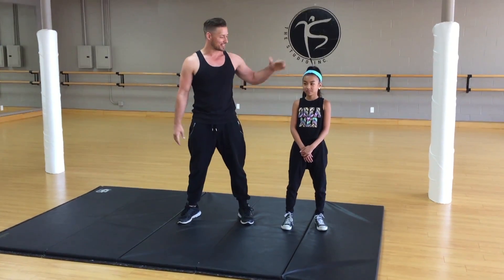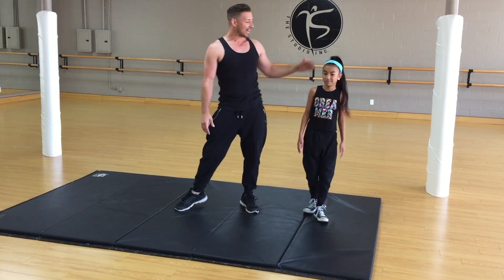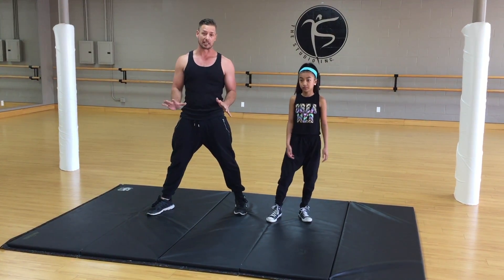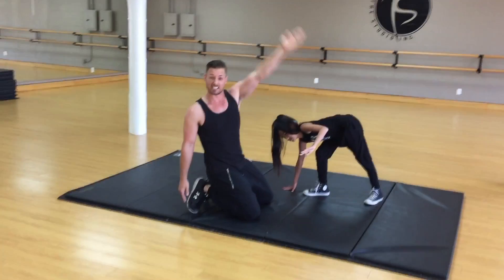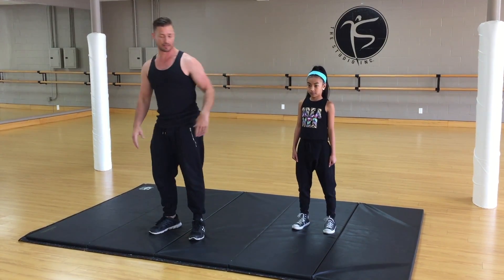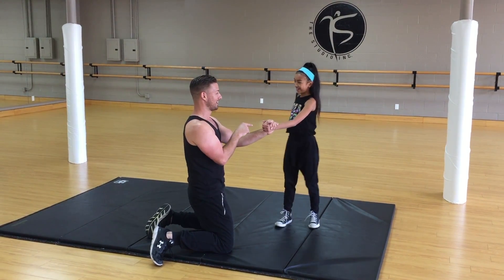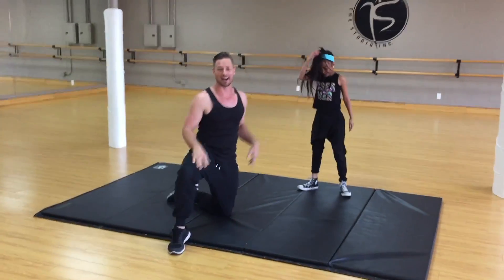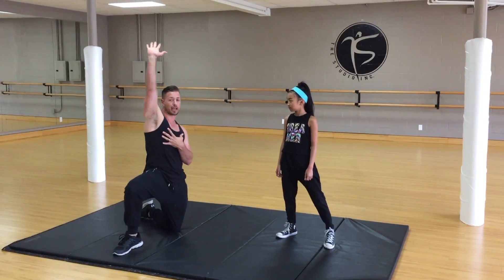CAPOEIRA KICK for dancers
This video will show you show you how to execute and teach the capoeira kick. Thanks to The Studio and Hayleigh for the demonstration.

 Join my Twitch Channel every Monday Tuesday Wednesday at 3:30pm PST
Class is FREE and all ages and levels are welcome and encourged.